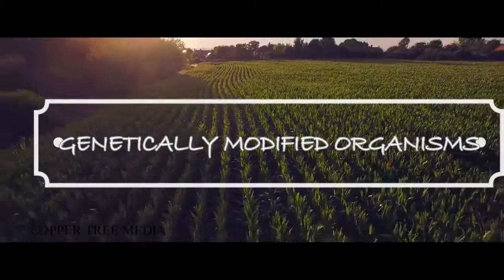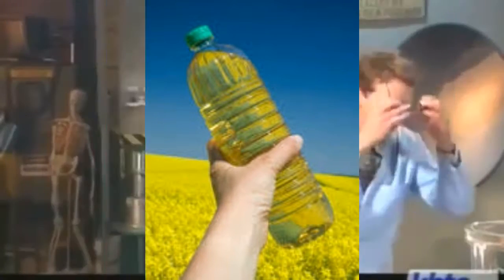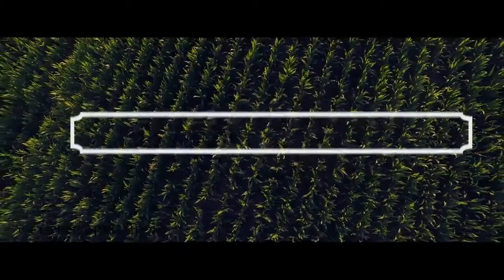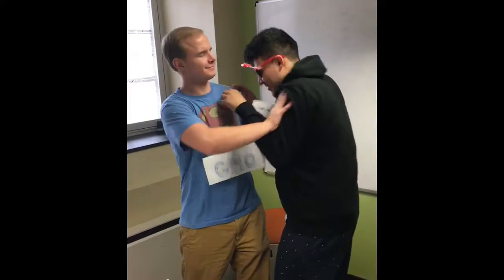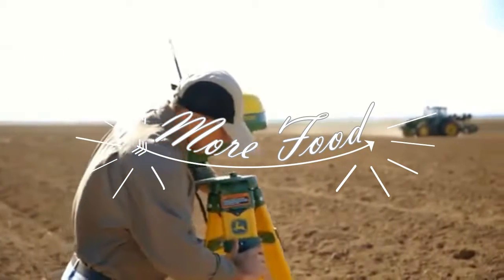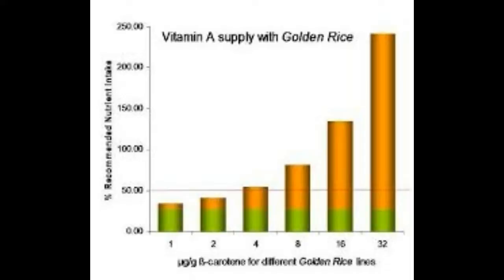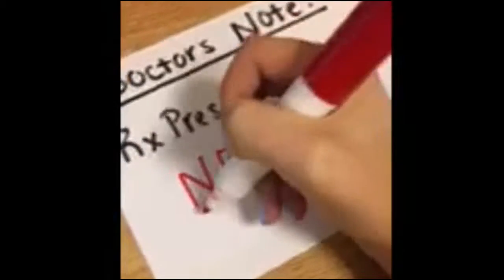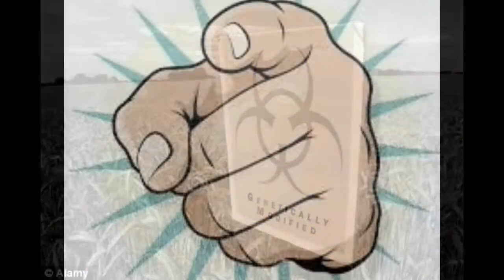GMO Controversy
A short info video about the controversy surrounding GMOs and their effects on us humans and our environment.